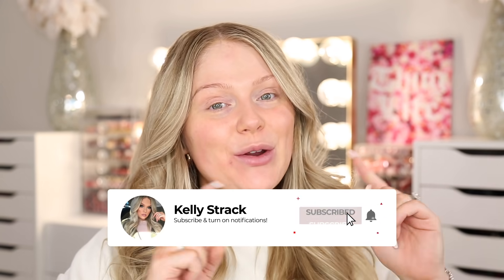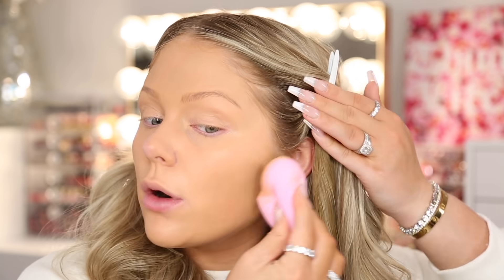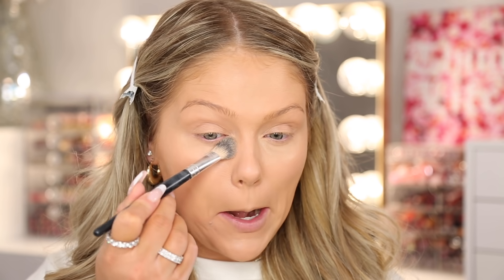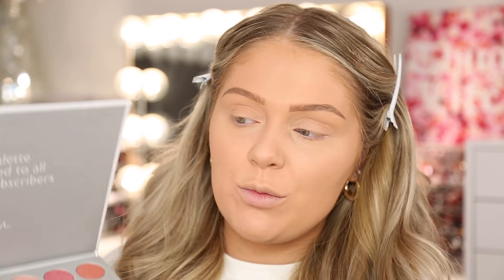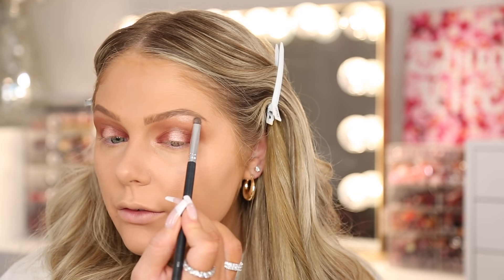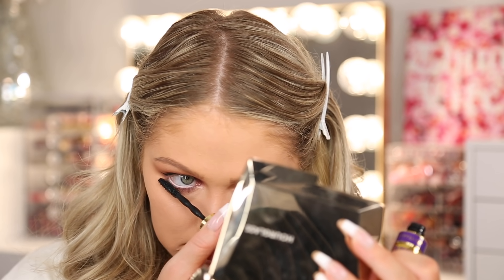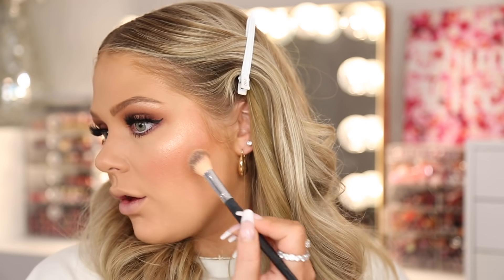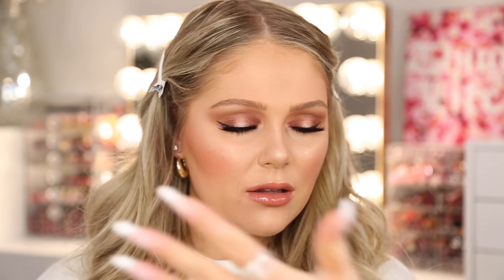I TRIED YOUR ALL TIME FAVORITE MAKEUP PRODUCTS | KELLY STRACK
Catrice prime and fine dewy glow